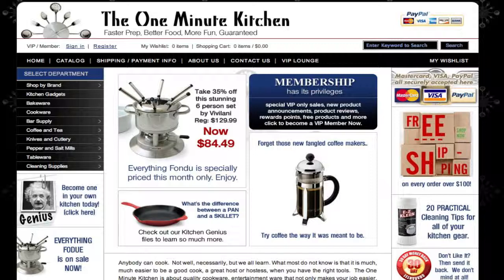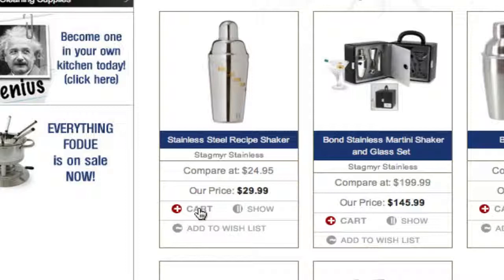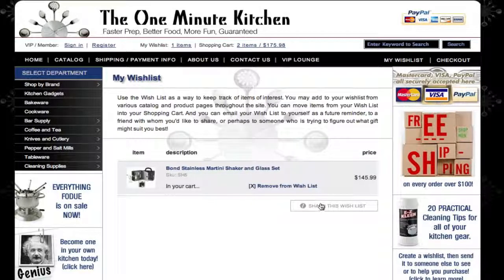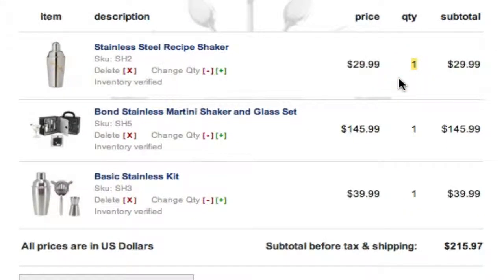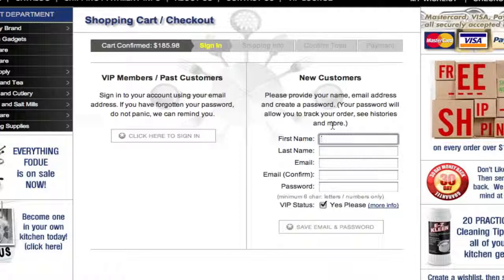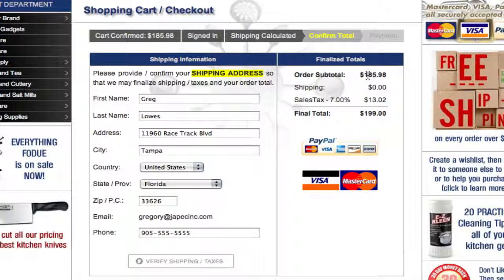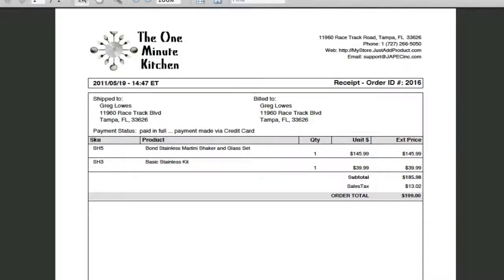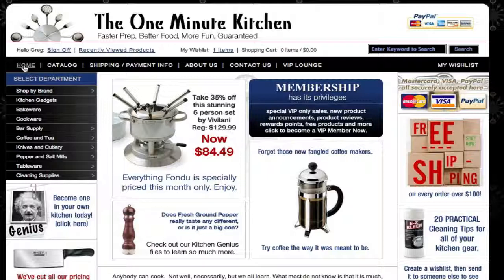JAPEC Demo - Visitor Perspective Part II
- A further view into the JAPEC E-Store for small business.  This video explores the e-commerce (shopping Cart & Checkout) portion of the JAPEC e-store system.